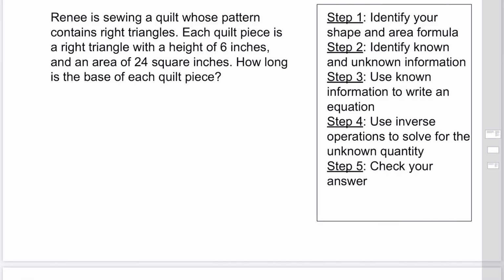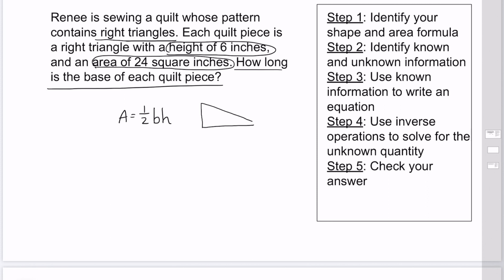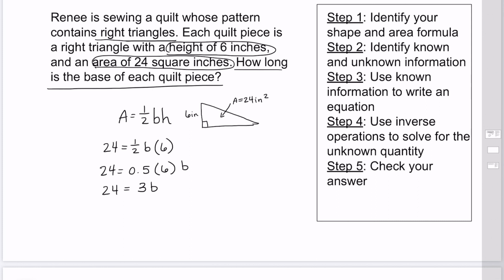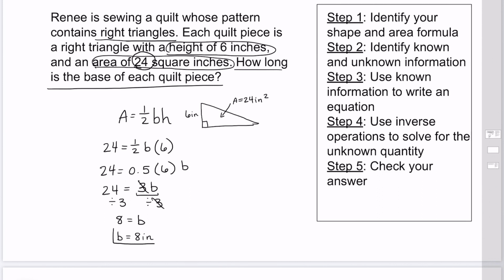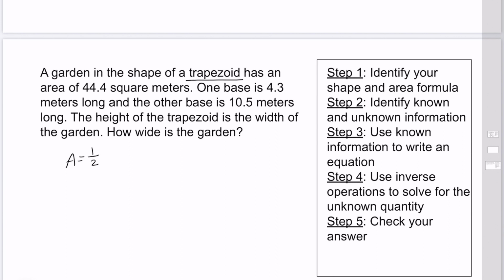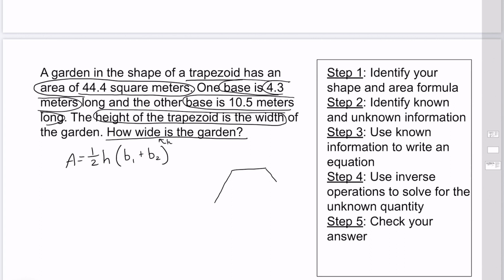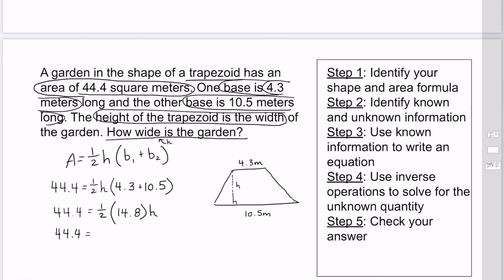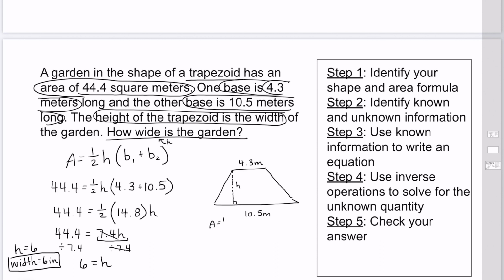Solving Area Equations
This video is about Solving Area Equations